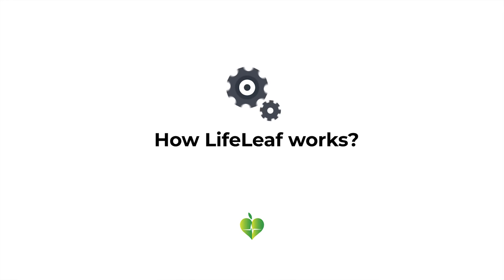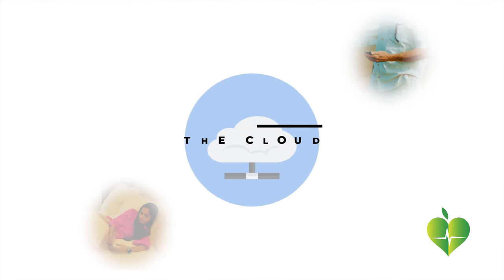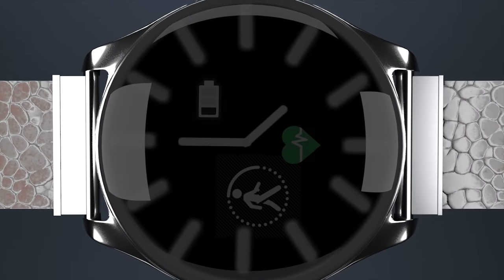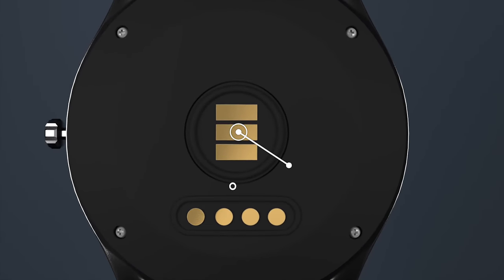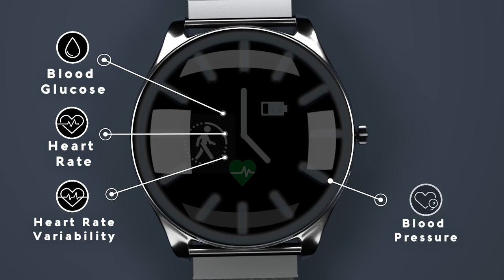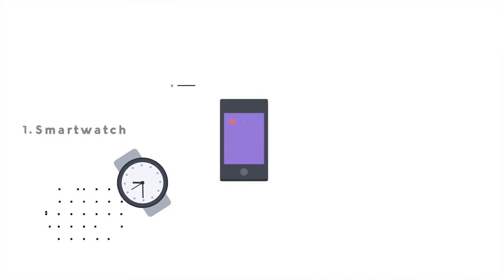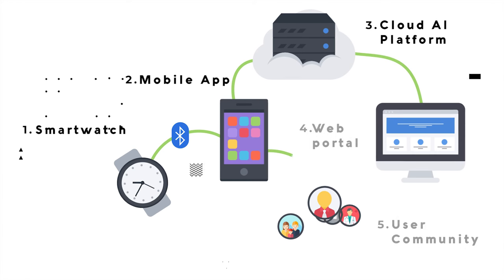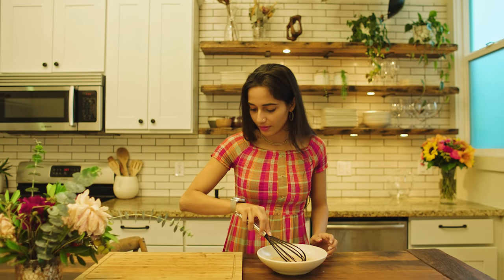How LifeLeaf Works